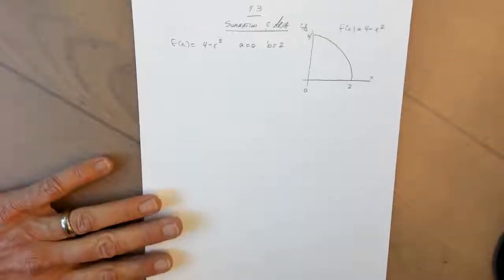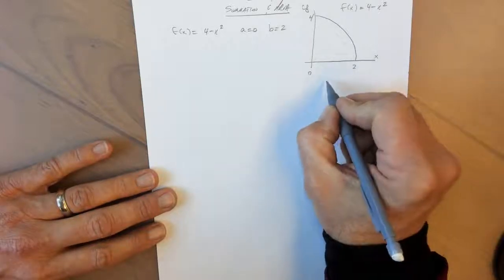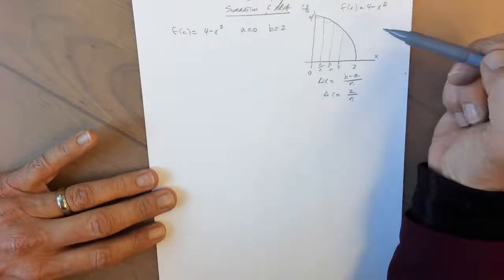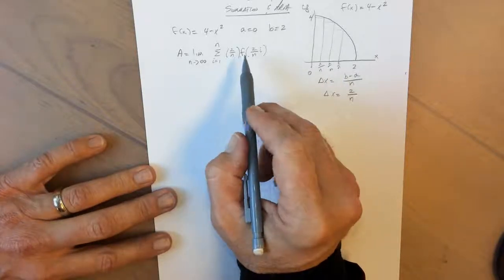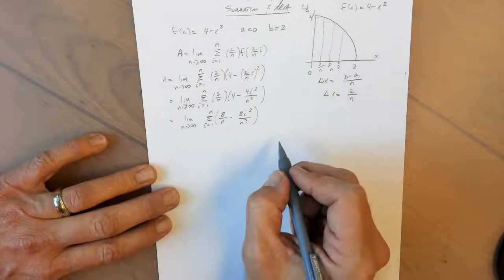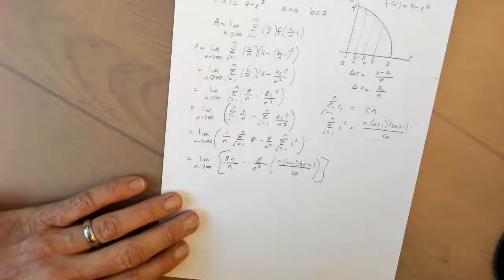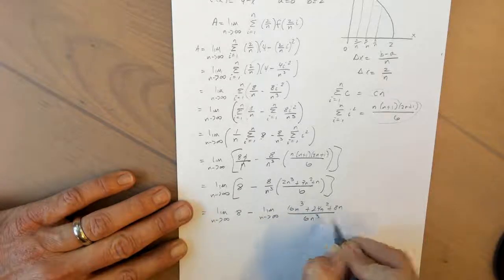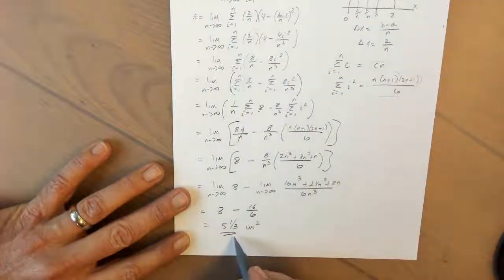§4.3 Summation and limit as n approaches infinity to determine exact area under a curve